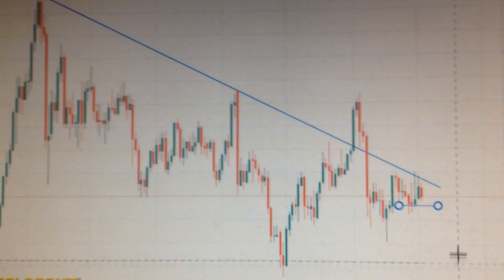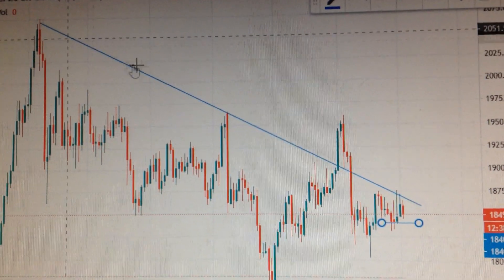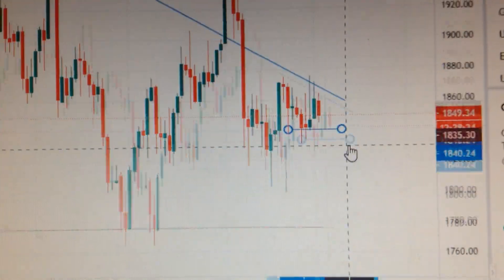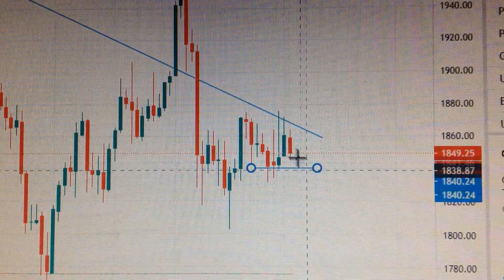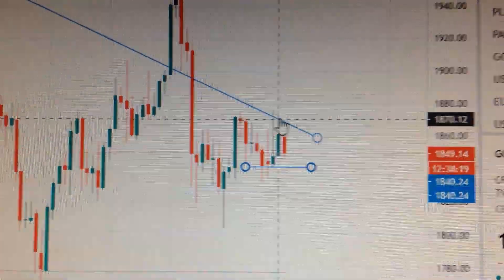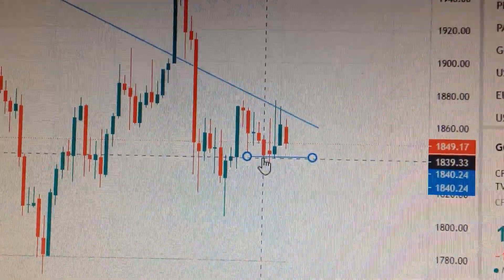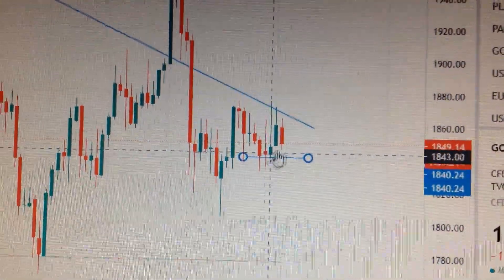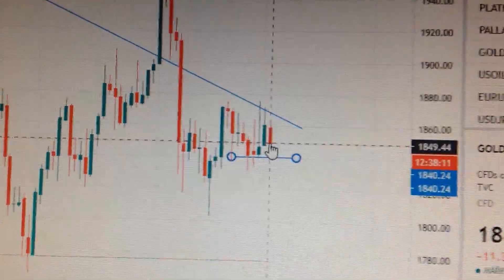Gold Price Trend Analysis Financial Market 0202